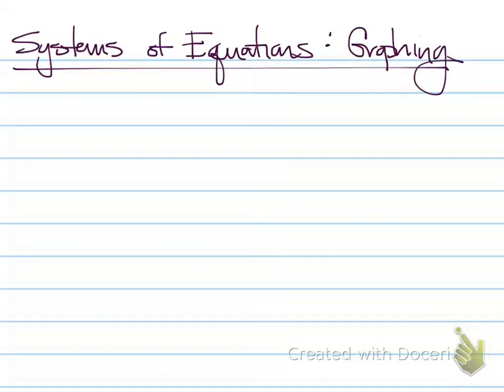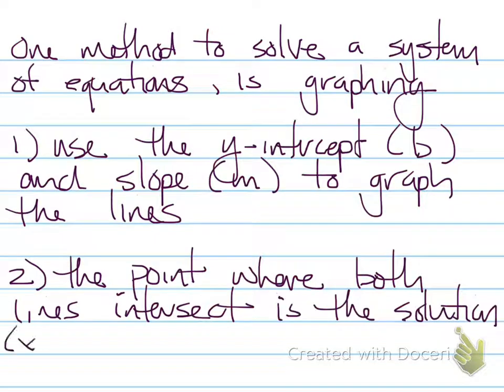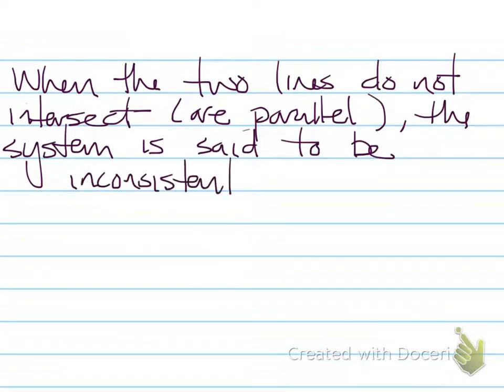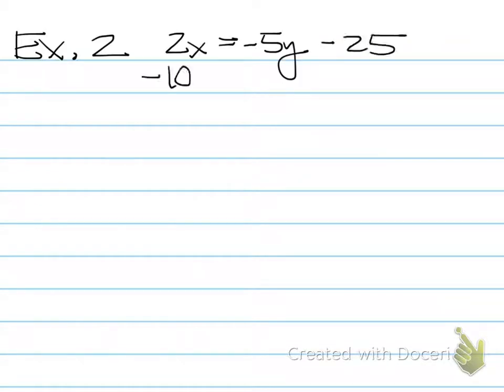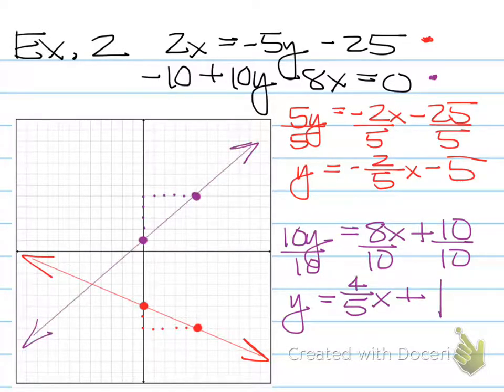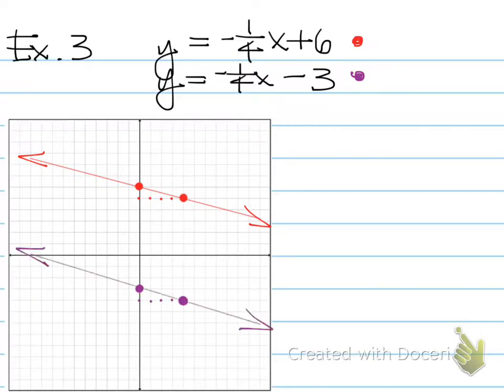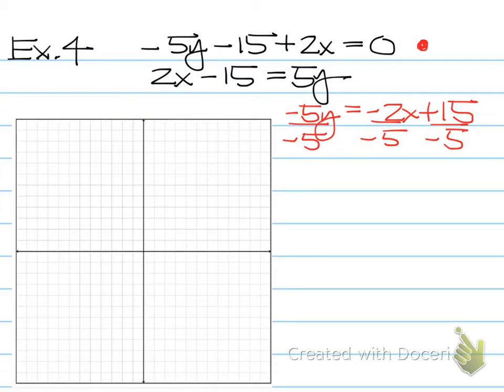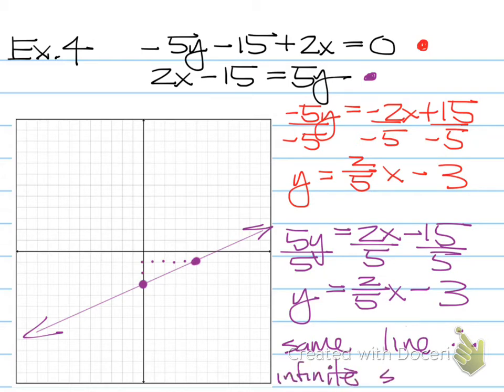Solve Systems by Graphing